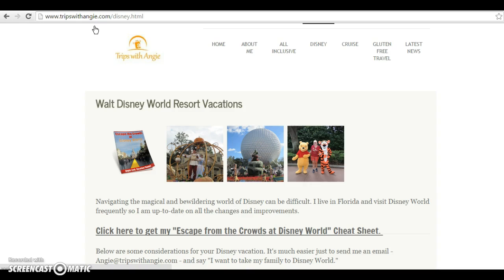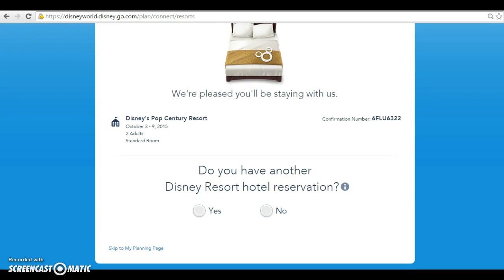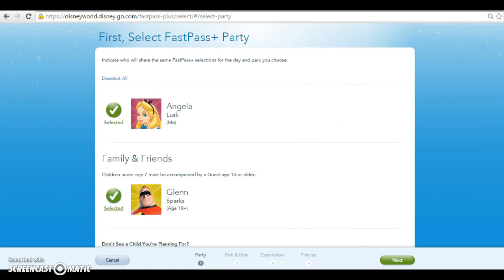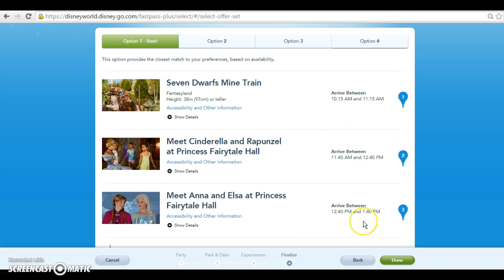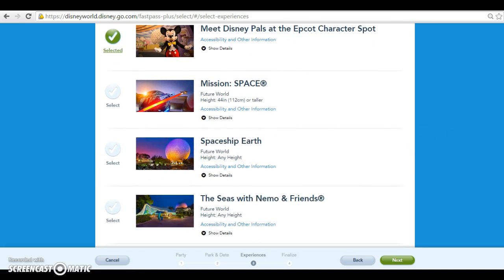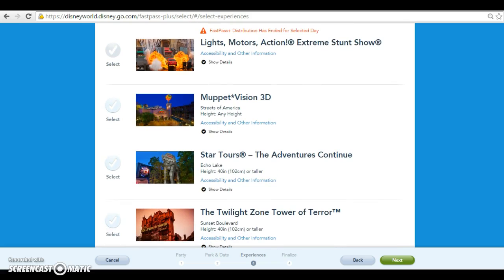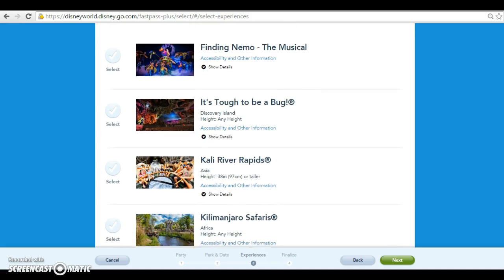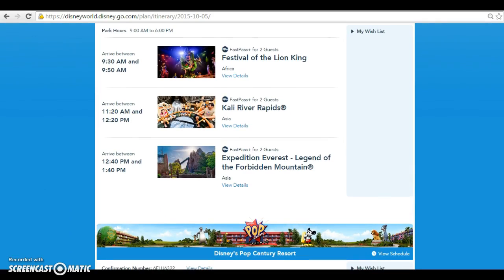How to Reserve a Fast Pass+ at Walt Disney World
This video goes step-by-step how to set up a My Disney Experience Account and reserve a Fast Pass +. Fast Pass+ reservations are available 60 days in advance for guests staying at a Disney resort and 30 days in advance if you are not staying at a Disney resort.  Be sure to download my free Disney cheat sheet